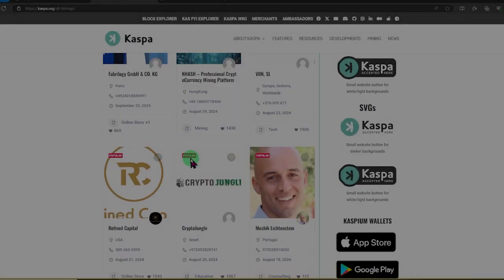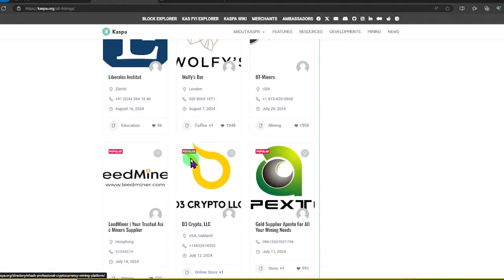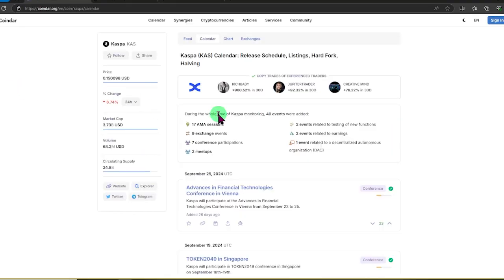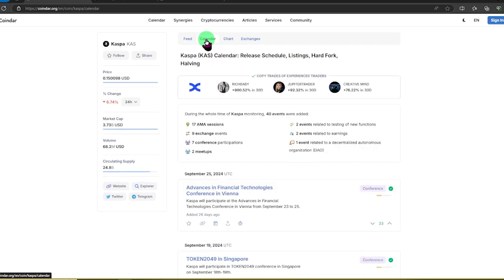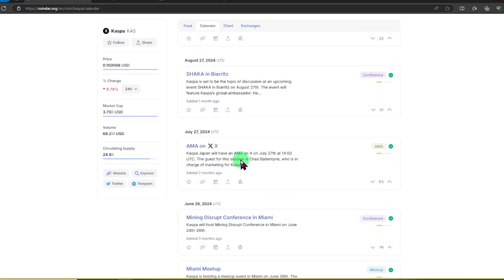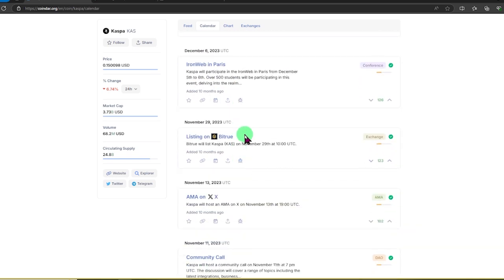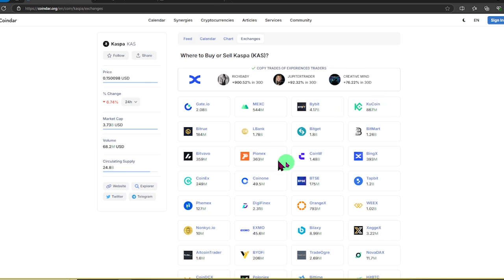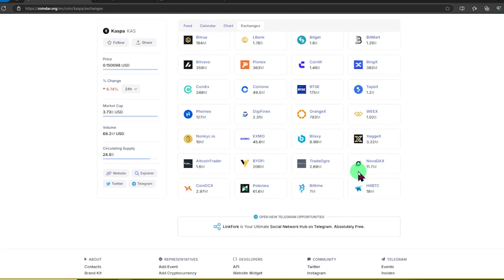How To Find Kaspa Crypto Listings Online (2025)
In todays tutorial I will show you how and where to find kaspa crypto cryptocurrency listings events online completely for free!